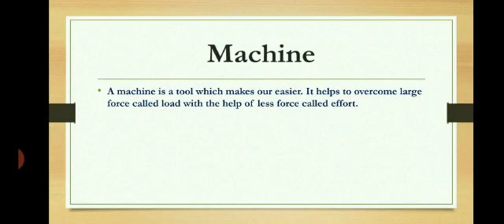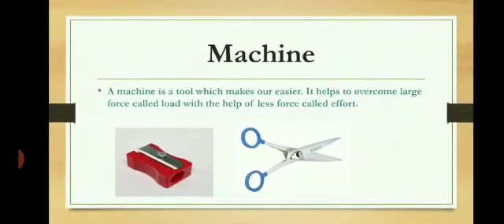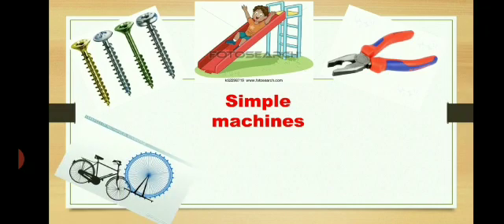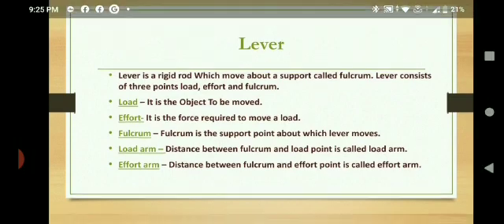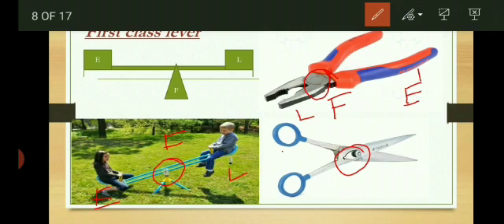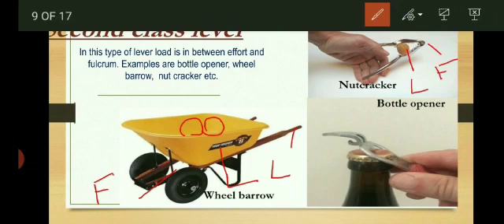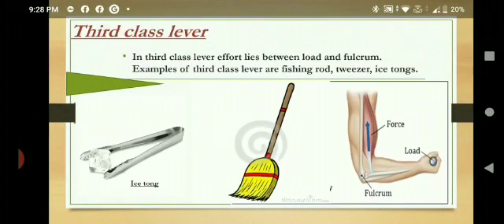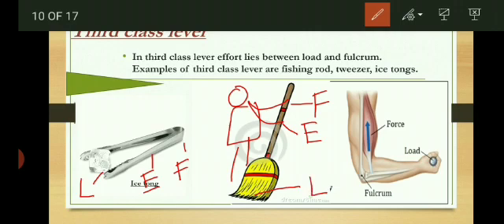Simple Machines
Class 5 / science/ Force and energy